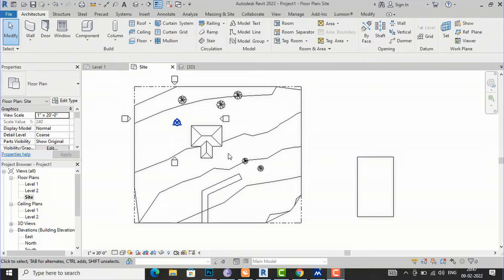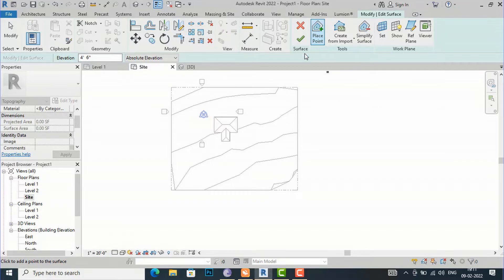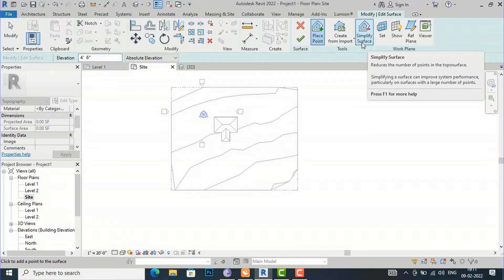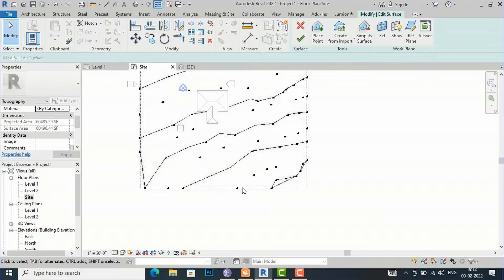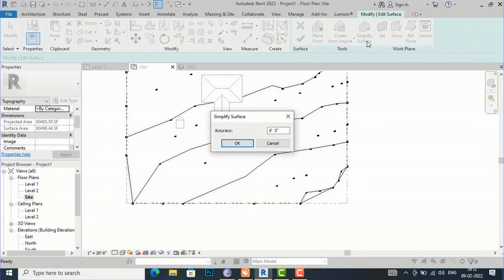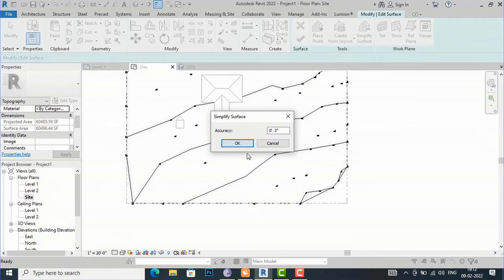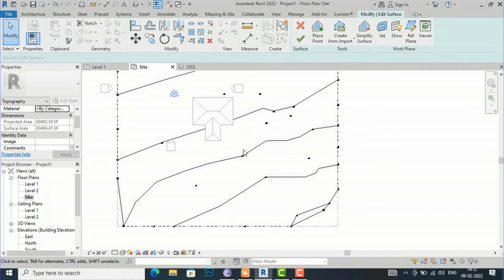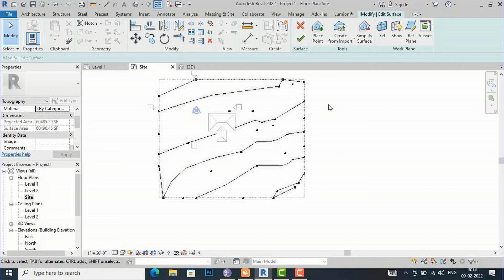PART 65 SIMPLIFY SURFACE TOPOSURFACES REVIT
PLACE POINT
CREATE FROM IMPORT
SIMPLIFY SURFACE